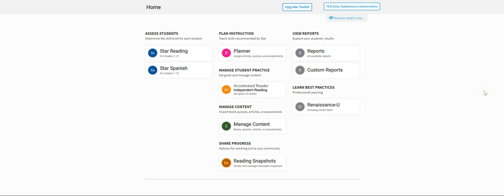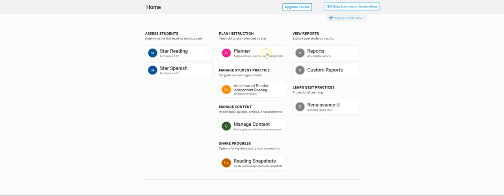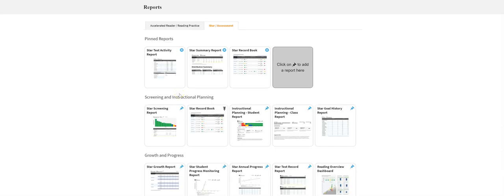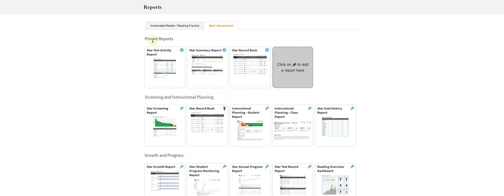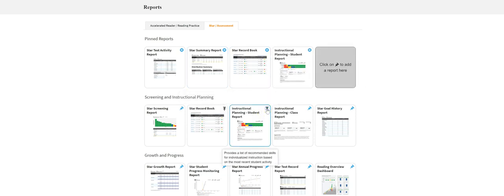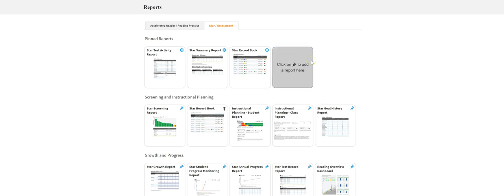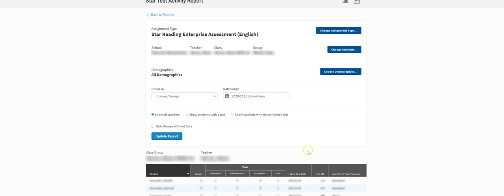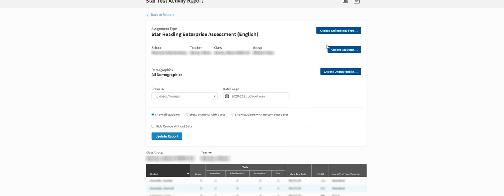How to Access AR STAR Reports In the New STAR Interface